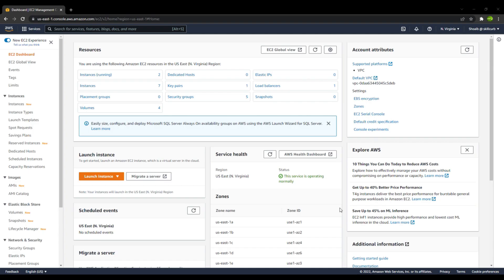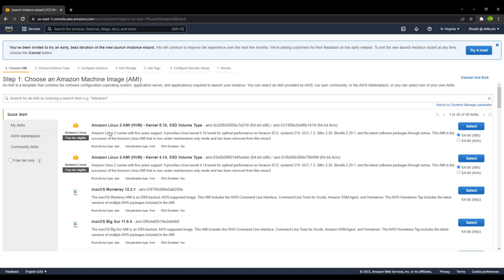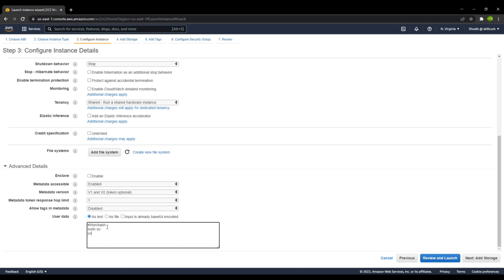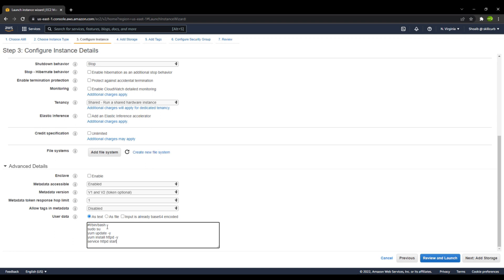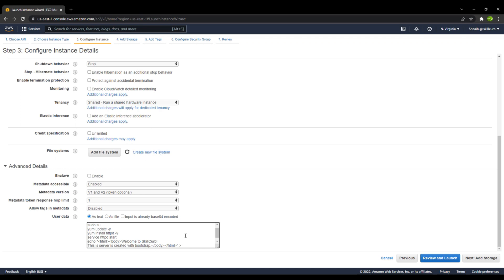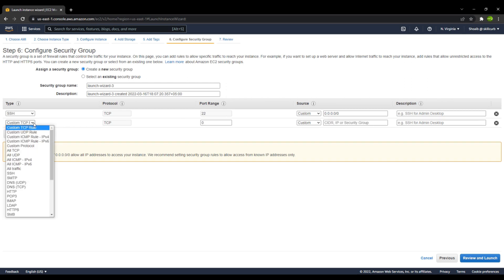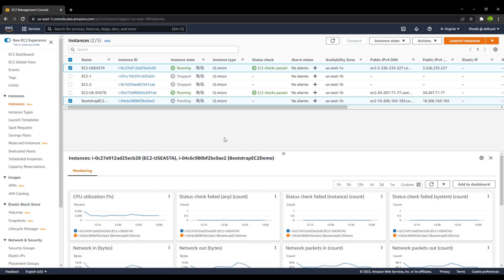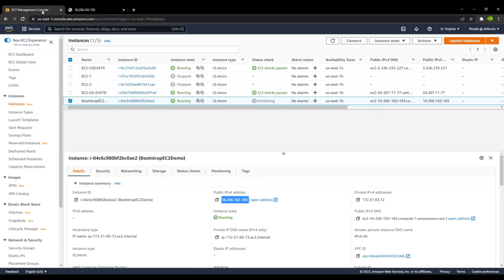How to bootstrap AWS EC2 for Beginners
In this video we will show you how to add bootstrap script in AWS which simply means to add commands or scripts to AWS EC2’s instance User Data section that can be executed when the instance starts. It is a good automation practice to adopt to ease configuration tasks.

Some of the objectives will be
1: Using the AWS Management Console to create an AWS EC2 instance.
2: Exposure to using bootstrapping AWS EC2 using Bash commands.
3: See the demo of the webserver with the index page.